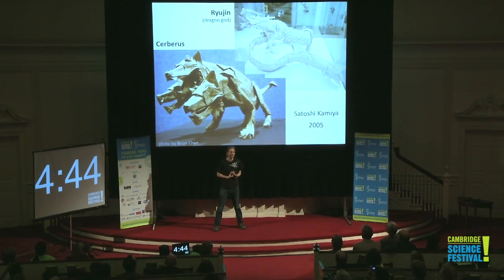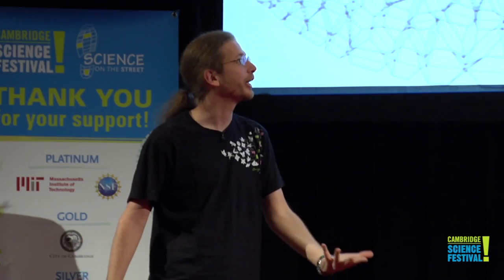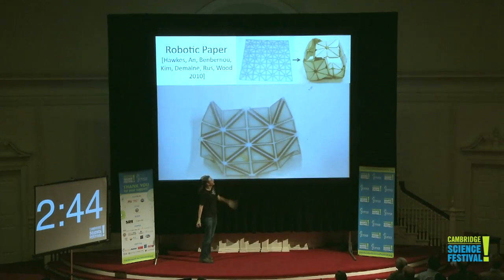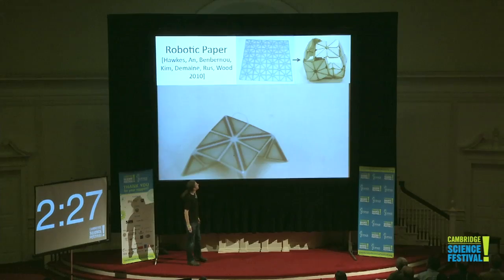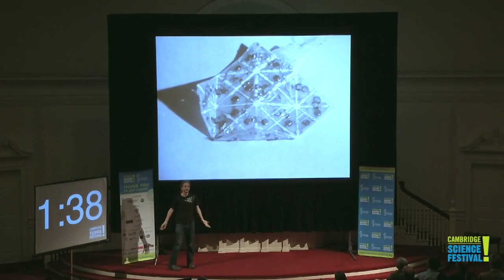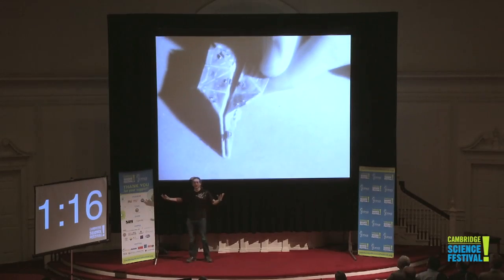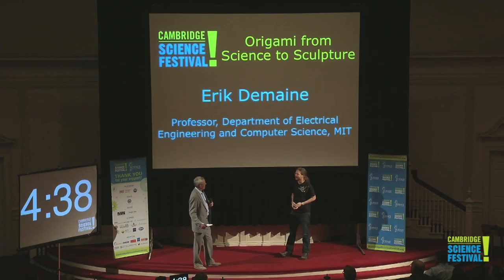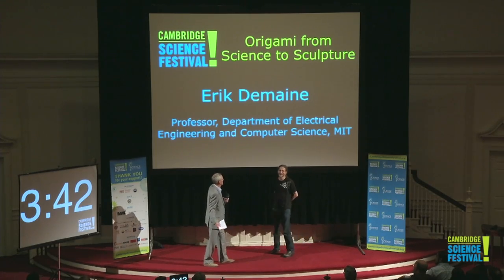Big Ideas for Busy People - Erik Demaine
Big Ideas for Busy People (April 2012)

House rules: 5 minutes per speaker, 5 minutes for audience questions, 9 total Big Ideas throughout the night.

Erik Demaine, "Origami from Science to Sculpture"
Professor, Department of Electrical Engineering and Computer Science, MIT